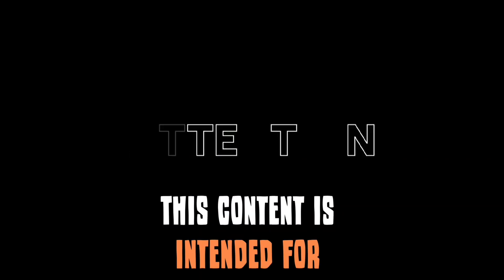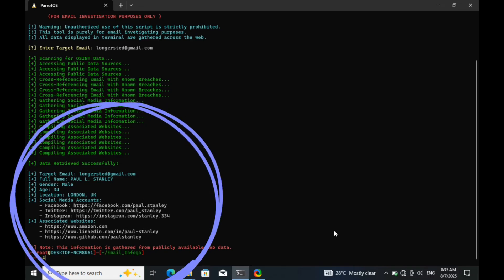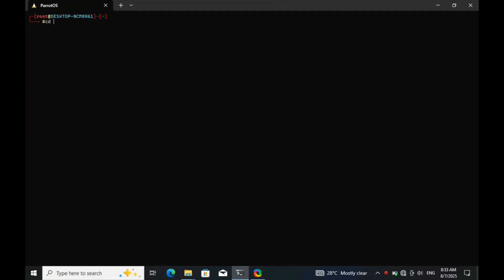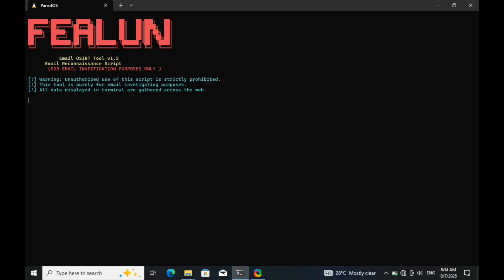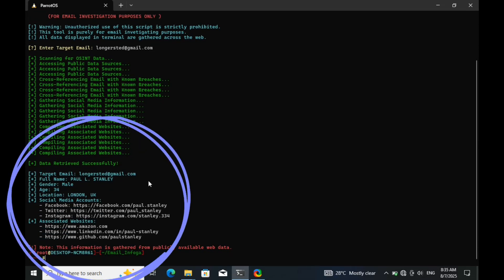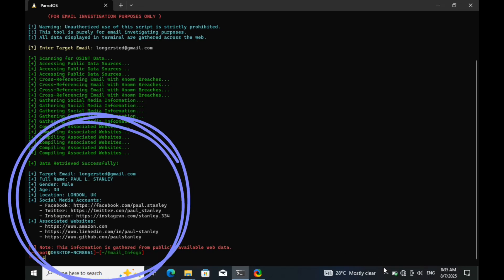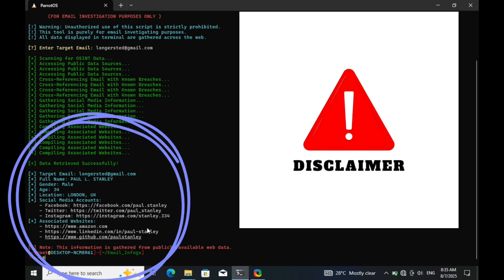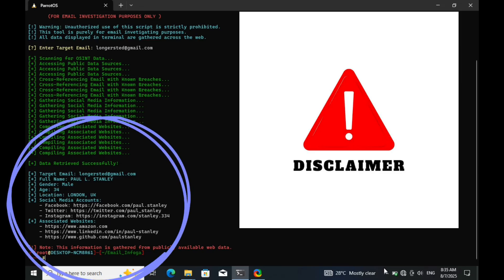Track Anyone with Just an Email?! (OSINT Terminal Tool)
You’ll see exactly how investigators, ethical hackers, and sometimes even cybercriminals can trace an email to its connected accounts, past data breaches, and even personal information — all in seconds.

With the help of open-source tools like Holehe, GHunt, and other API-powered scripts, you’ll learn how someone can reveal linked social media profiles, usernames, breach history, and more — starting from nothing but an email.

This video is created for educational and cybersecurity awareness purposes only.

🔍 What You’ll Learn:

How hackers & investigators extract data from emails

How OSINT email investigation tools work in 2025

How your email can reveal your entire online identity

How to protect your personal data from exposure

🛡️ How to Stay Safe:

Use unique emails for different services

Avoid signing up for shady platforms

Regularly check your email for breaches (HaveIBeenPwned, Dehashed)

Enable 2FA on all accounts linked to your email

No one was hacked in this video.
The Gmail account shown is owned by me, and I have full permission to use it in this demonstration, which was performed in a controlled test environment.

✅ Stay informed. Stay ethical. Stay protected.